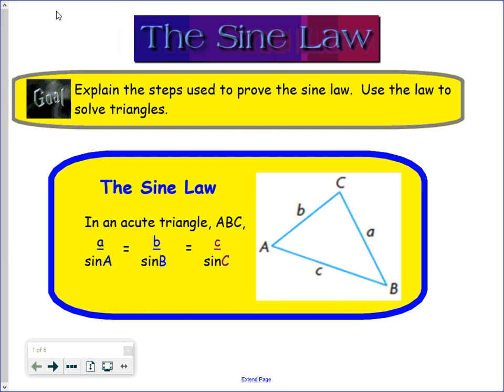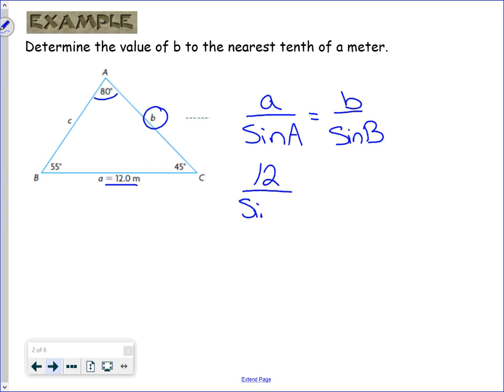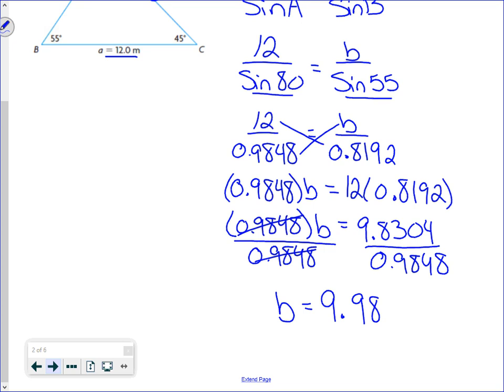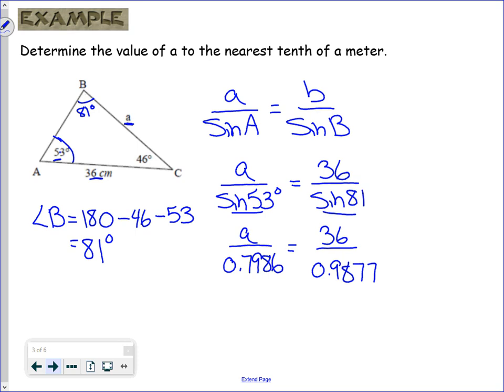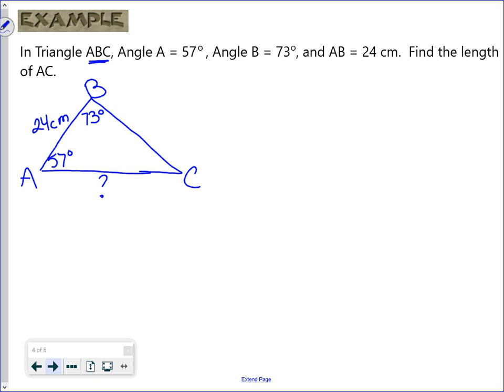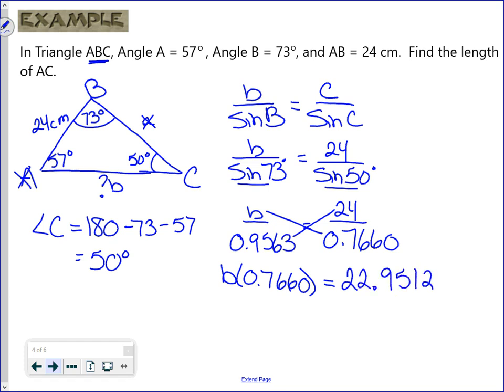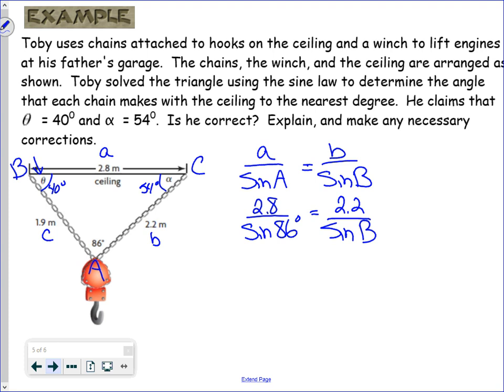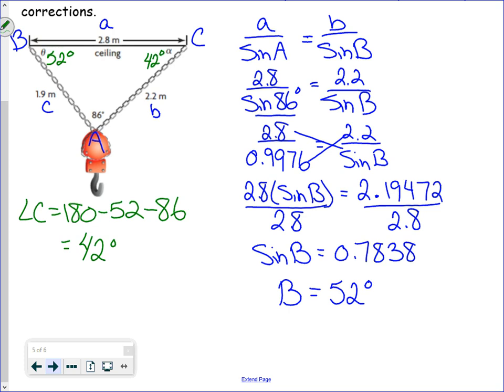Outcome 3 Lesson 1 Sine Law